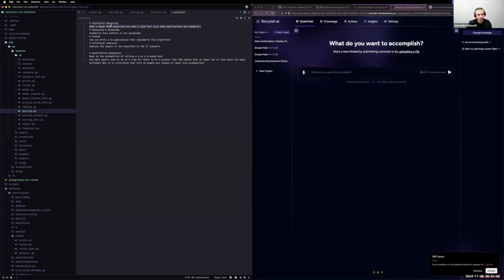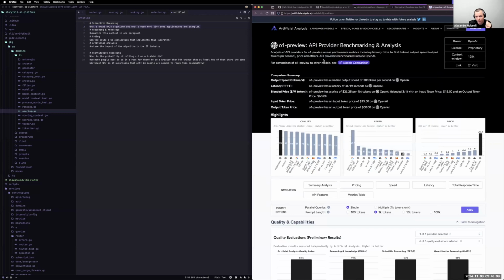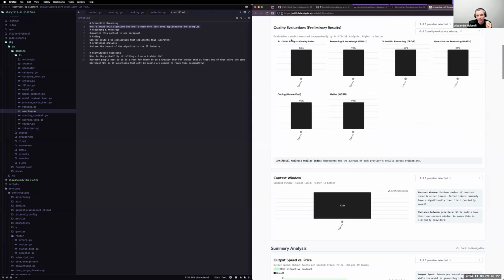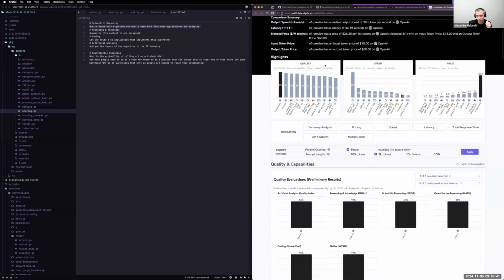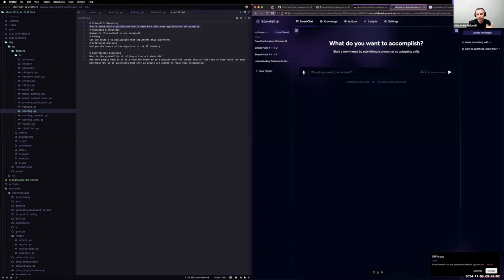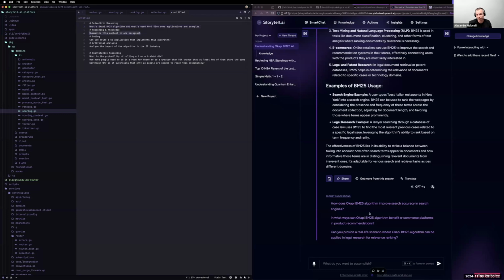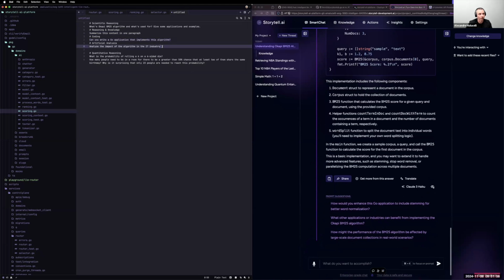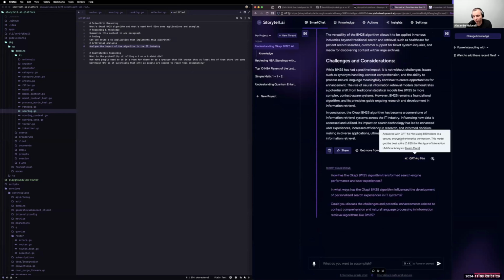Storytell Update: The Early Stages of our LLM Router